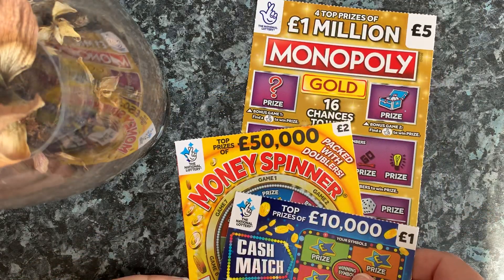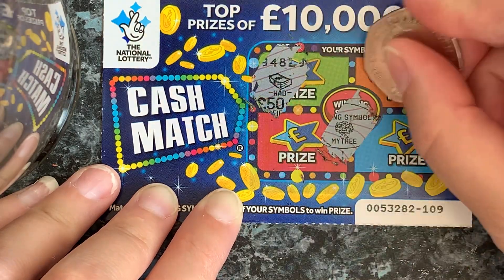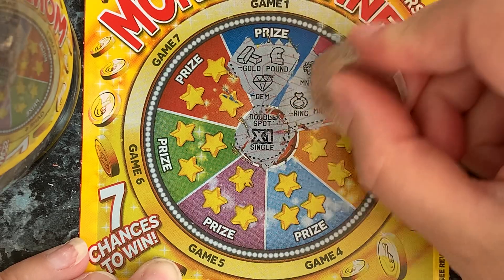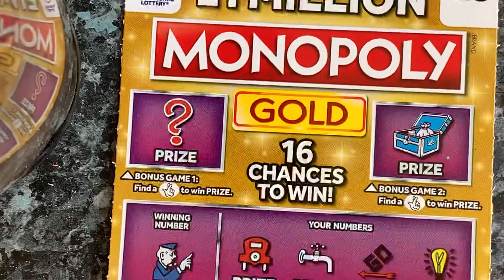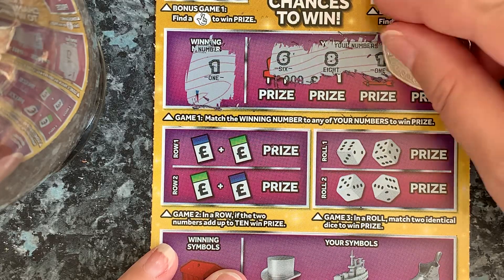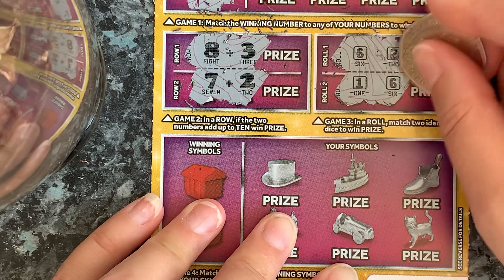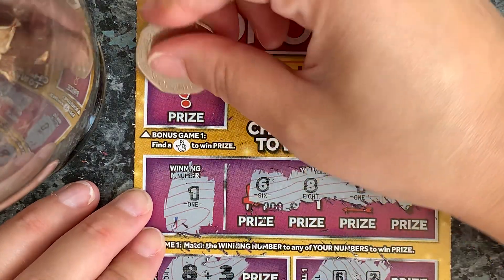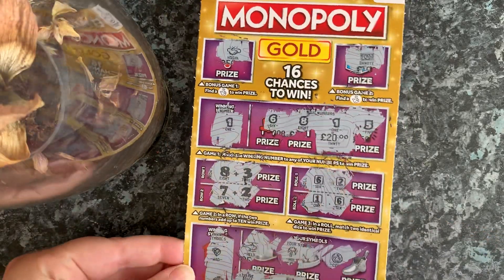Monopoly gold, money spinner & cash match 🎉🎉🥳🥳 PROFIT 🧨🧨🤩🤩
Hi everyone 👋 welcome on my channel, and if your new WELCOME thank you for stopping by 🤗😊💕

Hope everyone is safe and well. 🤞💛

I appreciate every single one of you and all your comments and likes 😍

*all purchases was made by me with my own money*

Love Donna x 💕💕💙